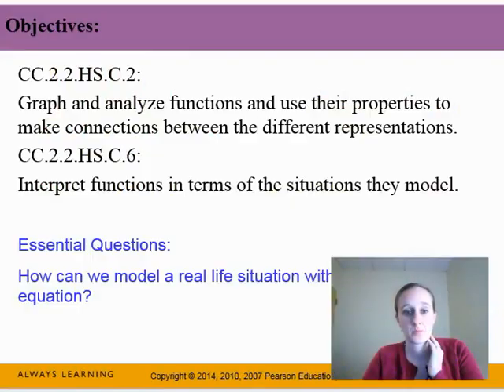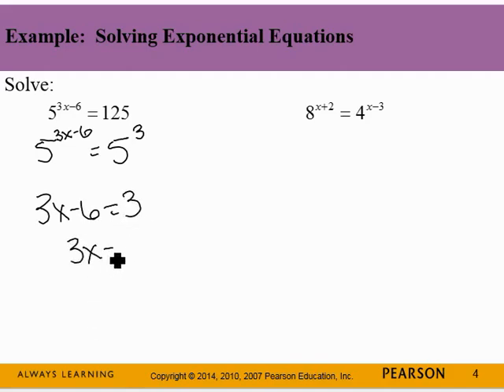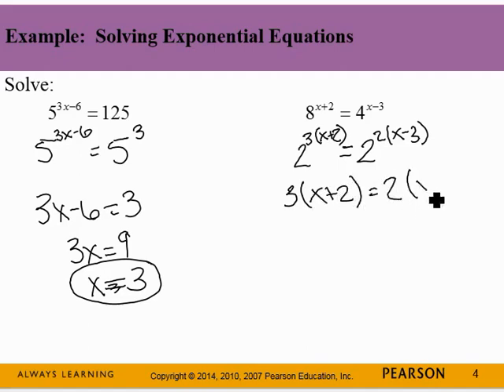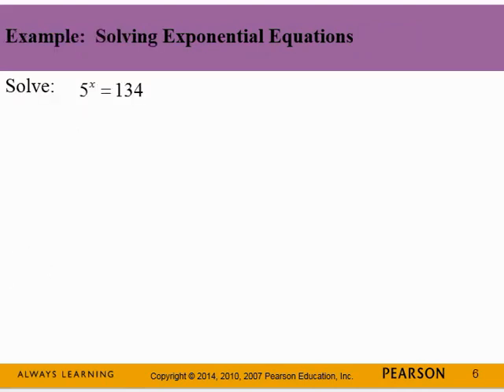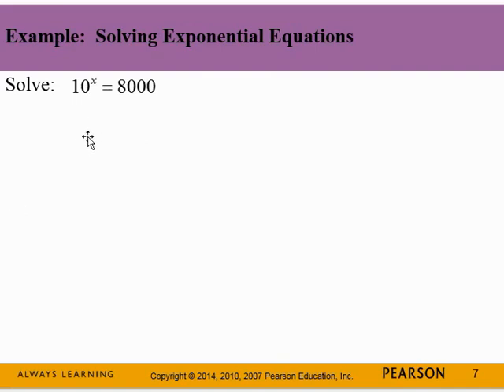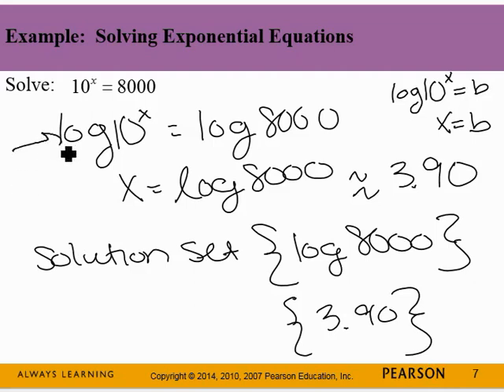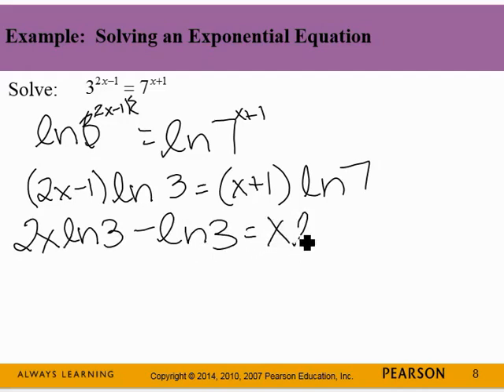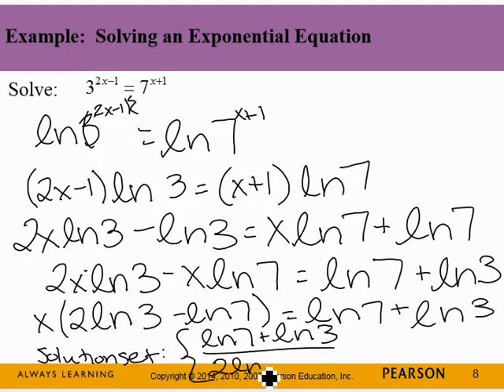3 4 part 1